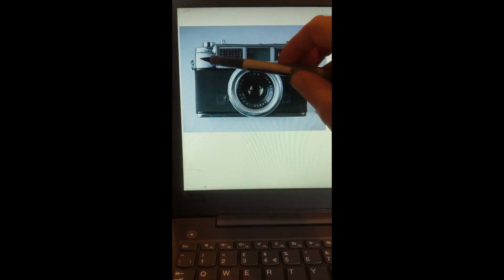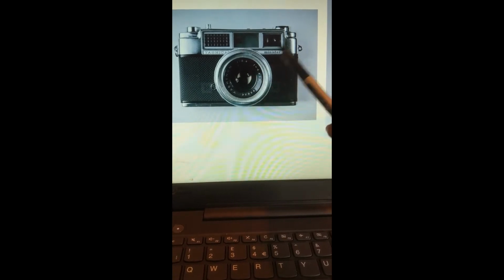How to draw your retro object from a picture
This video will explain how to draw using your ball point pen by breaking the object into shapes.